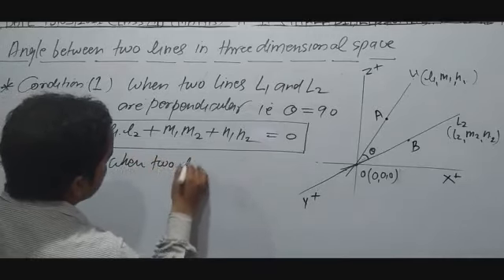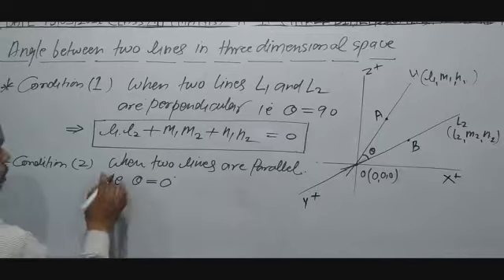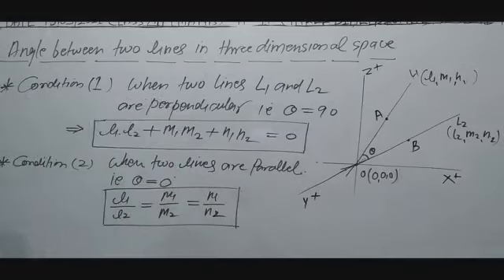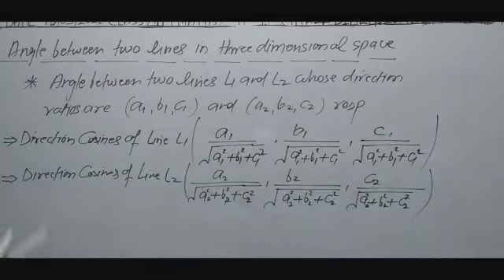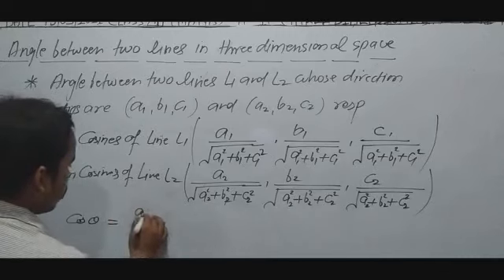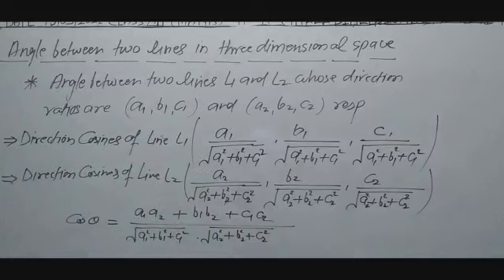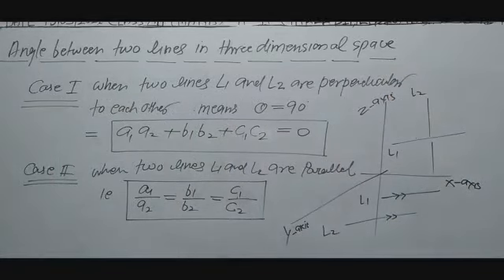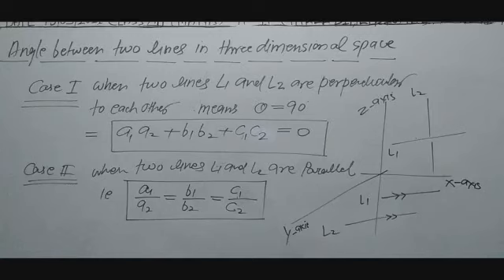Class XII Mathematics 13 09 2021 By Mr. Pawan kumar Prajapati chapter 11 Three dimensional geometry